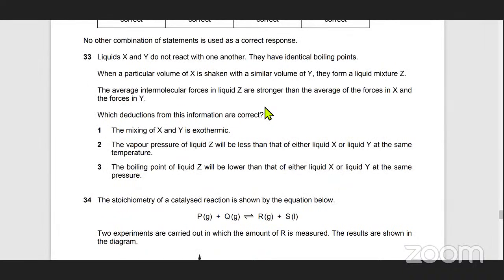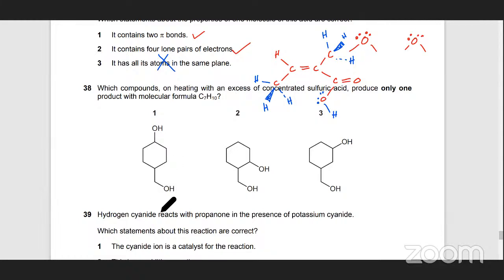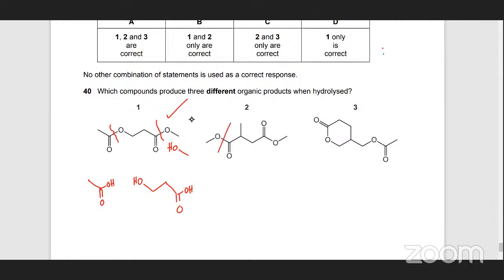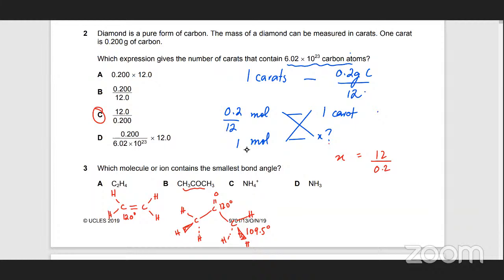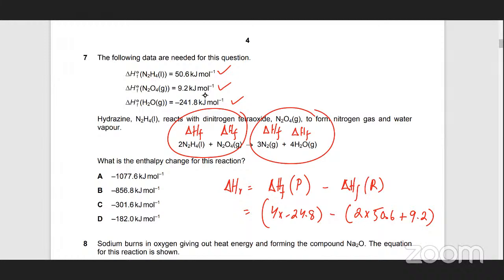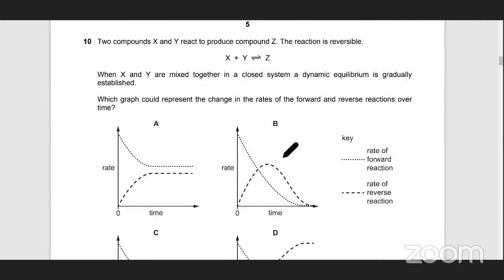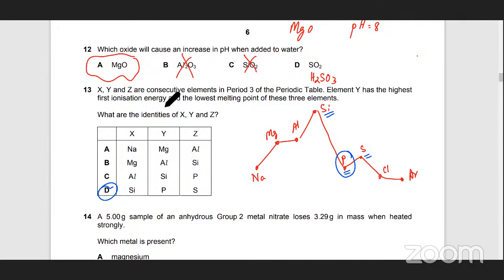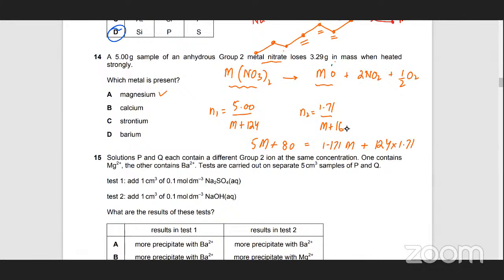AS Chemistry by Sir Fahad : 9701_w19_qp_23